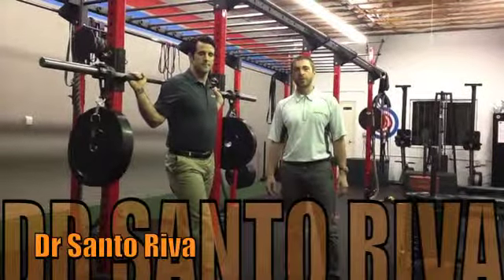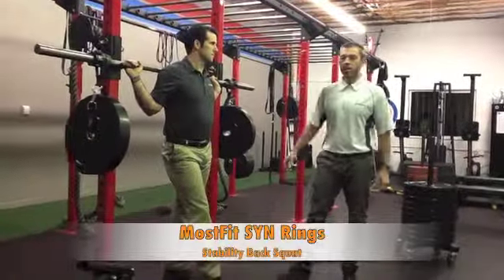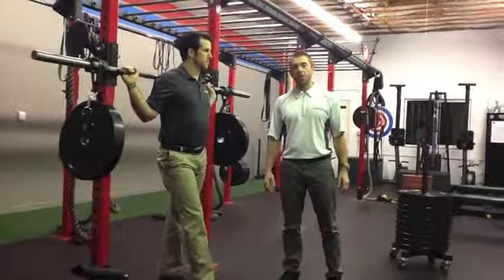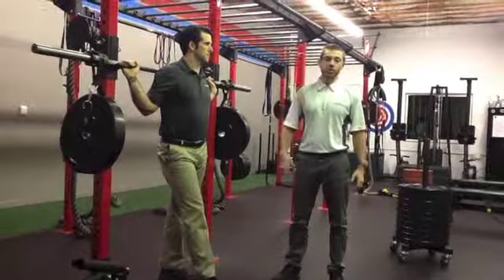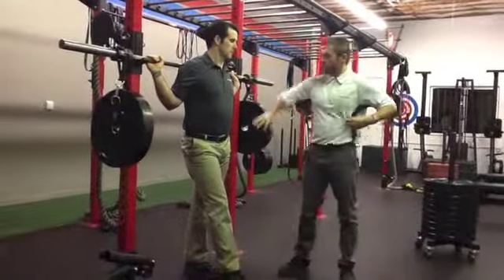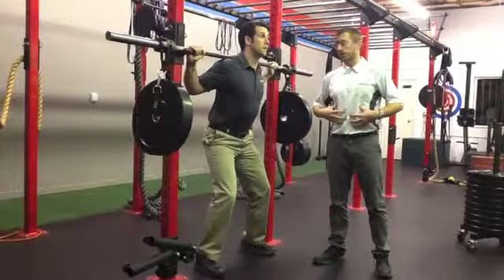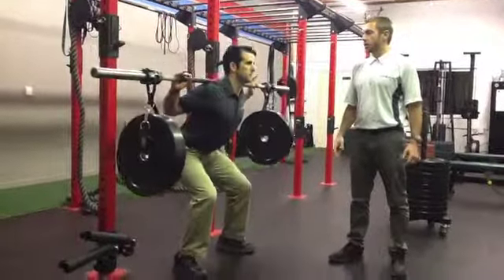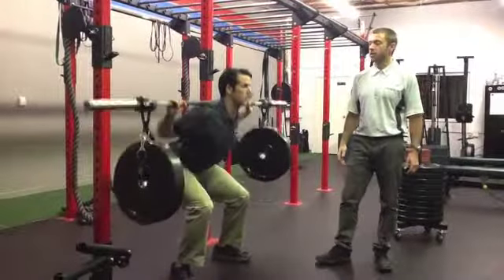Dr Santo Riva: Back Squat w/ MostFit™ SYN Rings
Back Squat with the MostFit Syn Rings

The back squat is one of the best total body exercises that can be done.  While your  quads, glutes, and hamstrings are the primary movers, all the muscles that help keep your spine rigid, especially the spinal extensors in this case, have to be working at full capacity.  If these muscles are not strong enough or are not doing their job, your spine will collapse quicker than a stack of Jenga blocks with a 2 year old, and you'll be lucky if you can peel yourself off the ground without a major injury.
The MostFit Syn Rings takes the back squat to a whole new level of intensity.  With a regular back squat, your body only has to deal with a load in one direction - down.  Throw on the Syn Rings and now your body has to stabilize against forces going in all directions.  This ramps up the excitability of the nervous system, which engages more muscle, leading to bigger strength gains, more calories burned, and plateaus crushed.  Try a set of these with 50-65% of your 1-rep-max before you lift heavy, and see how much lighter the weights feel once your nervous system has been primed.

Dr. Santo Riva, DPT, OCS, NASM-CPT is a doctor of physical therapy and board certified orthopedic specialist at Evolution Physical Therapy and Fitness in Los Angeles, California.  He uses instability training to get his patients and clients back into the game and into the best shape of their lives.

 MostFit™ SYN Rings
 MostFit™ Suspension Strap
 MostFit™ SYN™ Rings
 MostFit™ Resistance Loop
 MostFit™ Resistance Tube
 MostFit™ Resistance Band
 MostFit™ Exercise Mat

for more videos and look for a new Free Friday Fitness video each week. Thank you!

Consult a physician before performing this or any  exercise program. You as the user are responsible  independently for use of any fitness programs or equipment and assume the risks of any resulting injury.